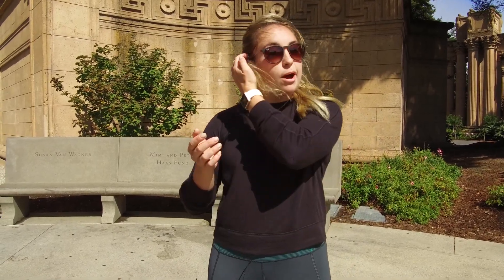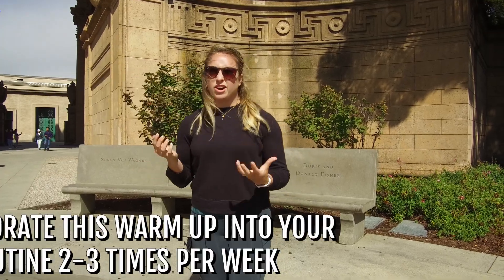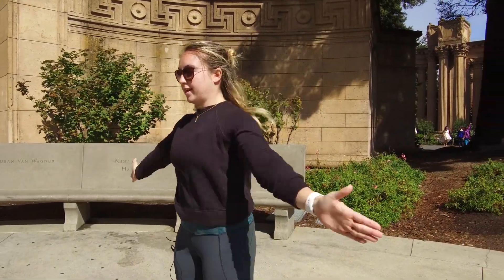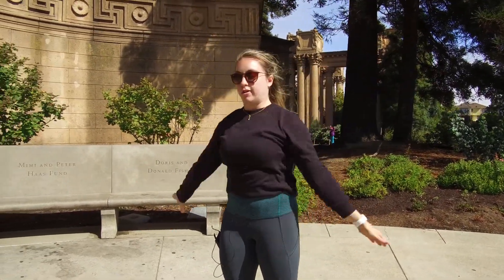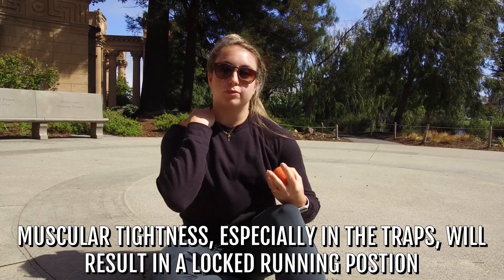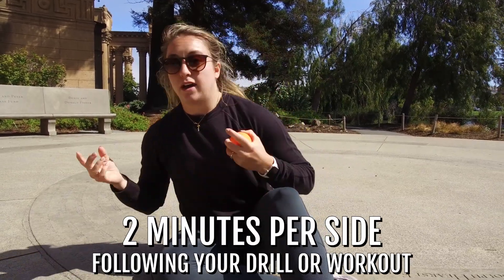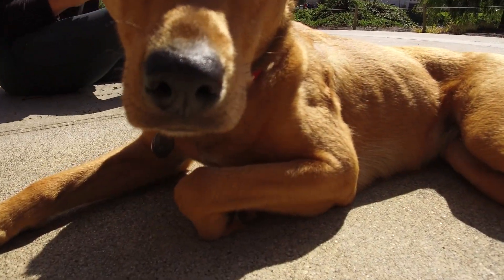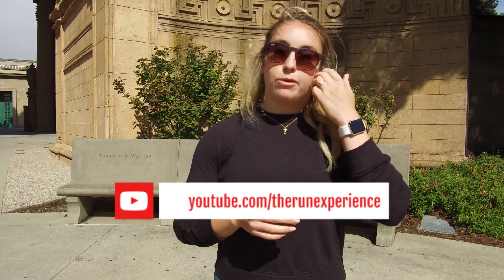How To Relax Your Shoulders When You Run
Holding all that tension and fatigue in your shoulders is doing your running NO GOOD. Check out these tips on how to relax your shoulders when you run.